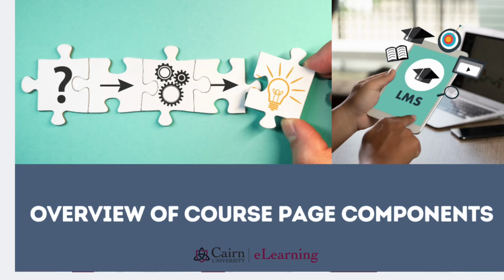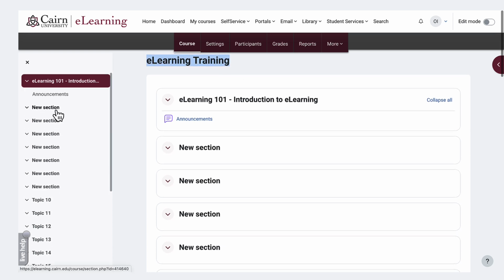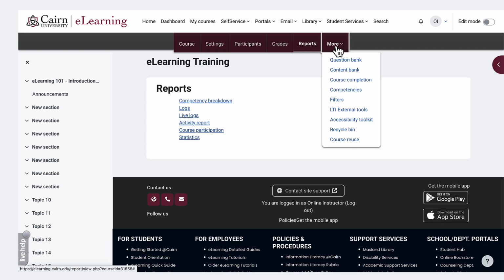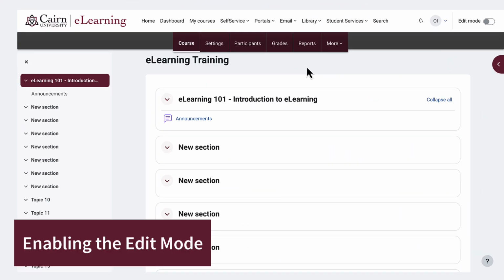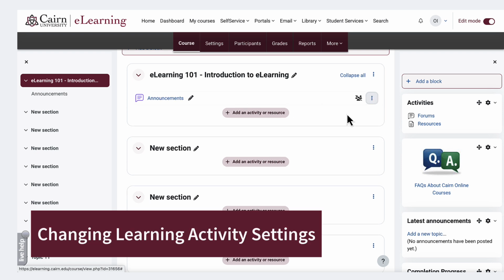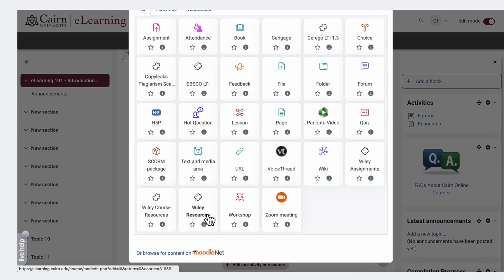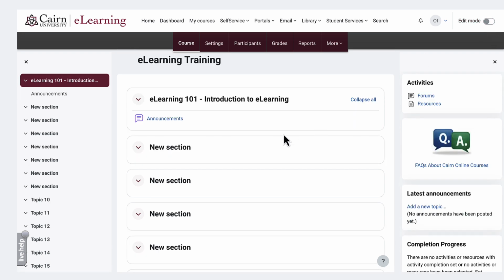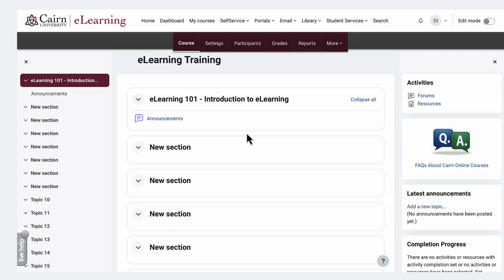3. Components of a Course Page in eLearning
Become familiar with the components of a course in eLearning.